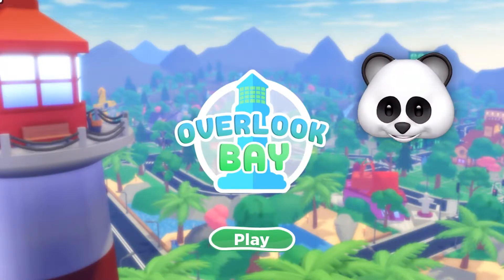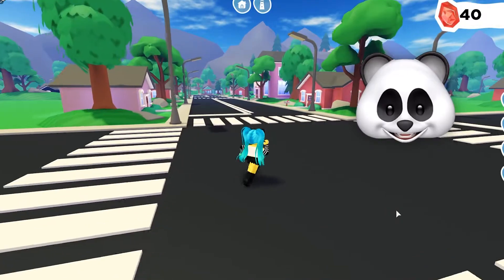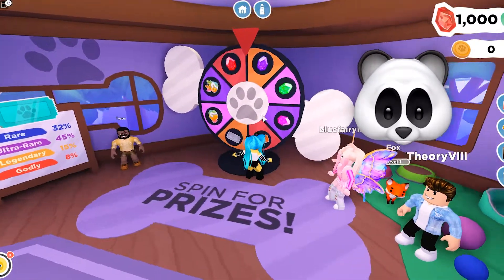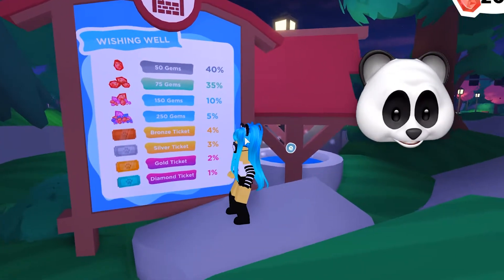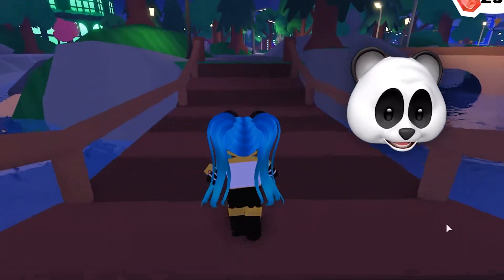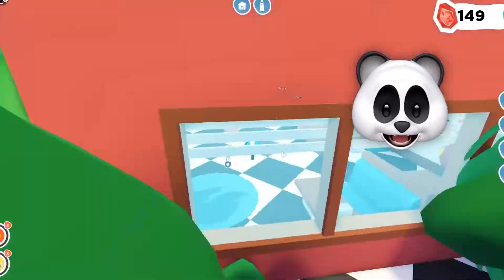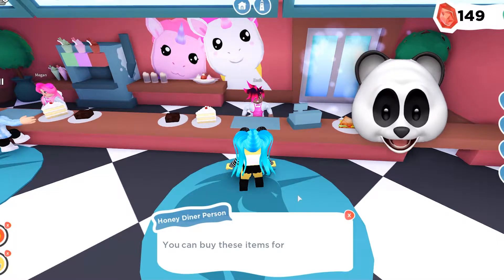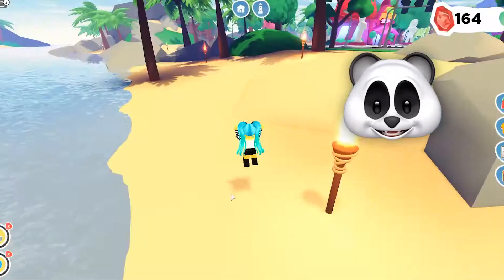*Overlook Bay* Beta! New roblox game!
Hey!! In today's video I am playing Overlook Bay on ROBLOX!
It is a super fun game created by TheMeganPlays & HoneytheUnicorn!
I give this game a huge thumbs up!!

What is Adopt Me?
Adopt Me is the #1 world record breaking Roblox game enjoyed by a community of over 54 Million players across the world each month. In Adopt Me, players of all ages can take part in a variety of positive, family-friendly activities: Raise over 65+ cute pets. Build and decorate your house.

Hello! My name is 🍋Lemon Panda🐼 and I love to play Roblox and Adopt Me, and make videos to share with people all around the world!🌎

👨‍👩‍👧‍👦 My videos are family friendly / kid friendly / child friendly, and for people of all ages!